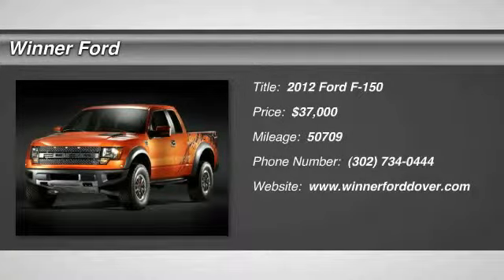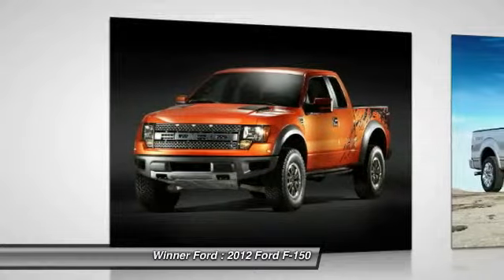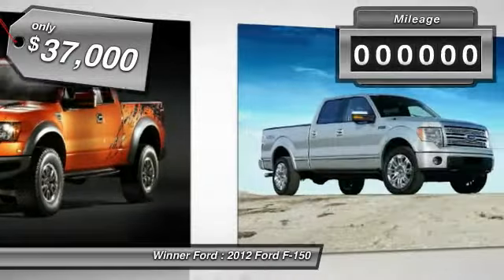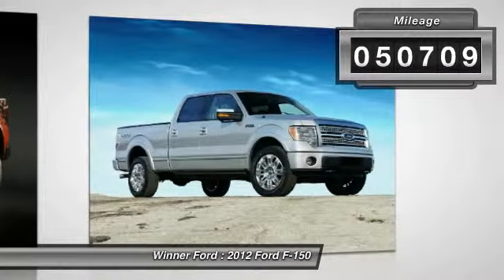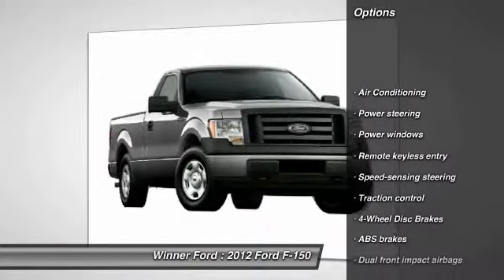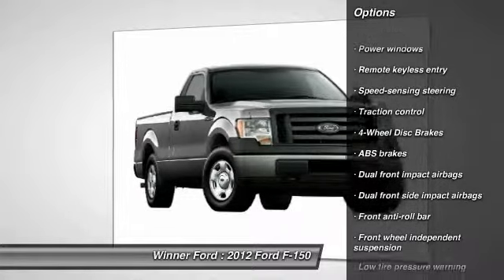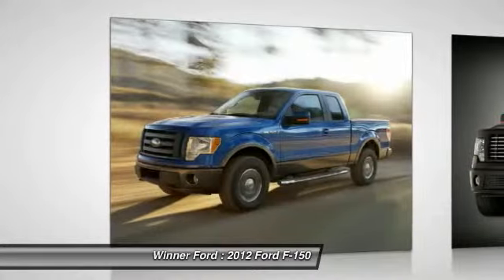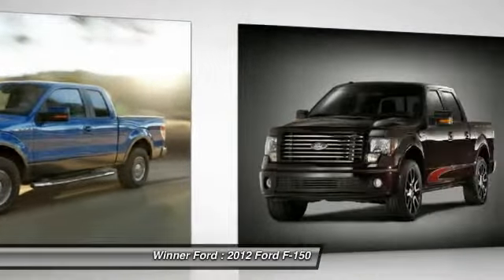2012 Ford F-150 Dover DE F949A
Winner Ford
591 South Dupont Highway

4WD. Won't last long! Best color! Dovers Biggest and Best Certified Headquarters. brbrF-150.The more challenged they are, the better they get. Insurance Institute for Highway Safety 2012 Top Safety Pick. It is nicely equipped with features such as 4WD. This hard-working truck can pull its own weight...and then some. Congrats. You've just hit payload pay dirt. The Winner Automotive group offers the details of this vehicle in good faith and utilizes the most current technology and software available, however due to the less than 100% accuracy of vin decoder software used to list the vehicle options we cannot guarantee or warrant the accuracy of this information.  A buyer should investigate all details. This vehicle is offered subject to prior sale, price change, or withdrawal without notice.  The dealership is not responsible for misprints of vehicle information or pricing.  Please call the dealership to confirm availability, accuracy and schedule an inspection.